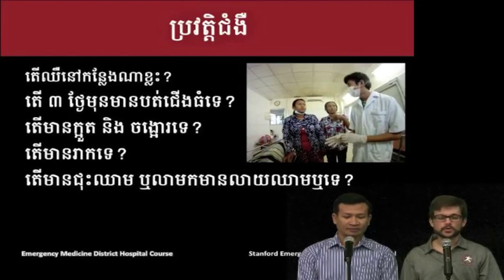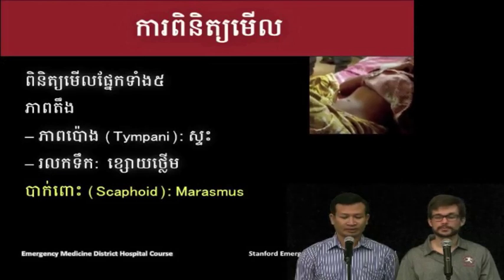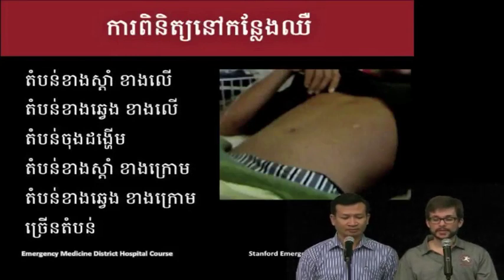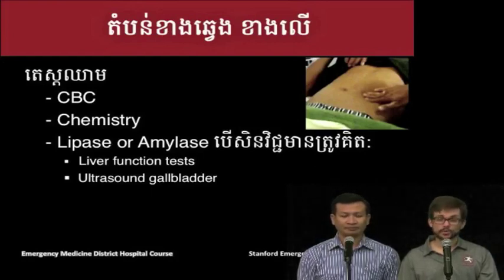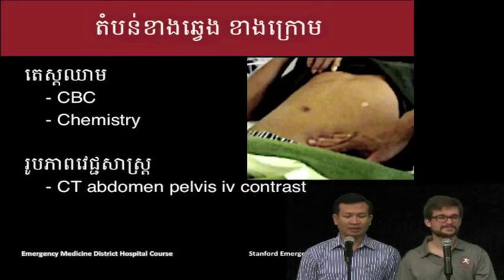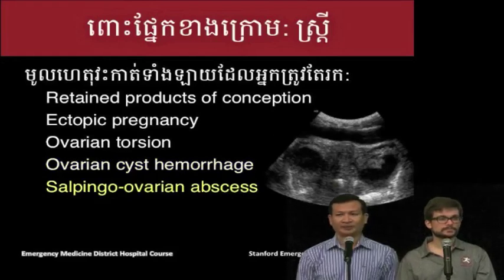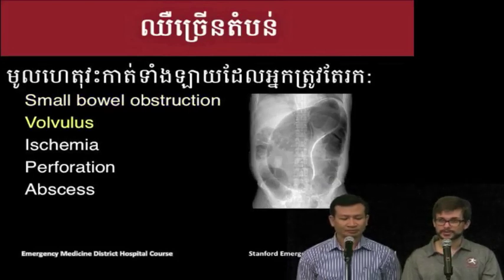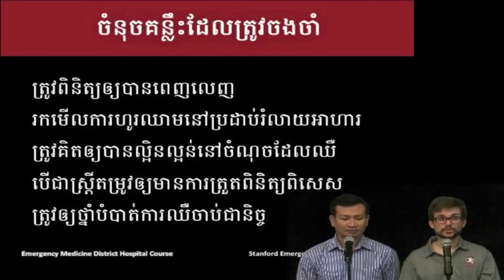ការឈឺពោះស្រួចស្រាល់ | សិក្ខាសាលាស្តីពីការសង្រ្គោះបន្ទាន់ជាសារវន្តនៅកម្ពុជា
វីដេអូនេះនឹងបង្ហាញអំពីការឈឺពោះស្រួចស្រាល់។ យើងនឹងពិនិត្យមើលការពិនិត្យពោះ  ពិនិត្យលើតំបន់ដែលឈឺ  ការធ្វើរោគវិនិច្ឆ័យញែក ទៅតាមកន្លែងដែលឈឺពោះ ផ្នែកខាងស្តាំផ្នែកខាងលើ  ផ្នែកខាងឆ្វេងផ្នែកខាងលើ  ផ្នែកខាងឆ្វេងផ្នែកខាងស្តាំផ្នែកខាងឆ្វេងផ្នែកខាងឆ្វេងផ្នែកខាងឆ្វេង។

Abdominal Pain SEECC 2 was lectured by Dr. Dr. Beau Briese and translated by Mr. Somontha Koy in Seminar on Essential Medicine Care Cambodia (SEECC) in February 2013, organized by URC in collaboration with Stanford Emergency International, USA, supported by USAID.
We will review abdominal examination, examine on focus areas, patients can be sent back home, and myths.
Differential diagnosis per localization of Abdominal pain: right upper quadrant, left upper quadrant, right lower quadrant, left lower quadrant.epigastric area.